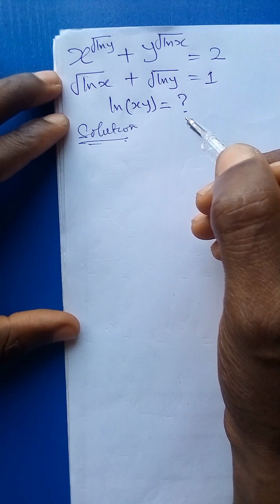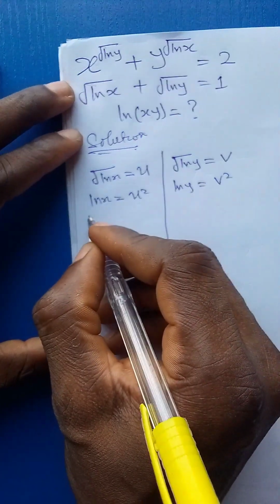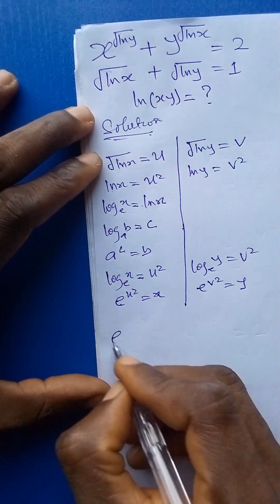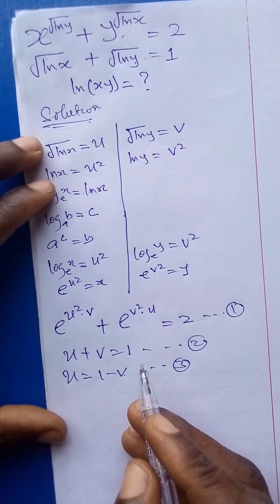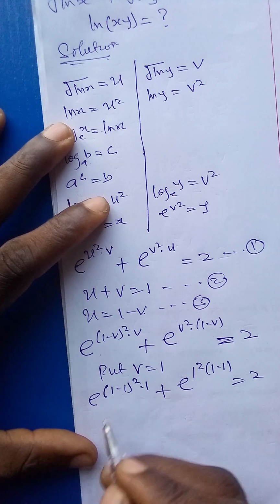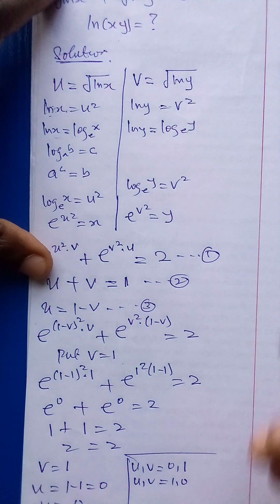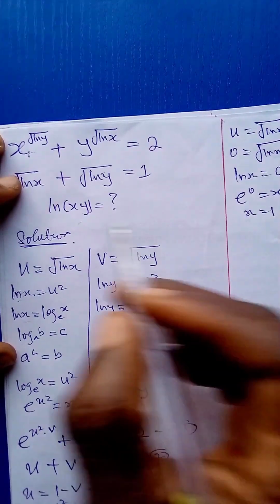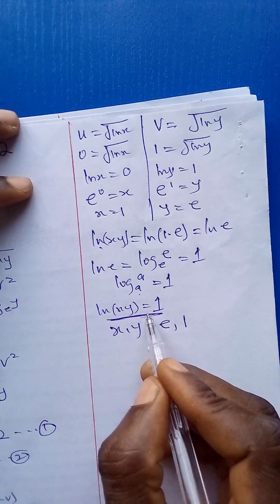How to solve a system of exponential and logarithmic equations.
The method of substitution is used in solving the problem. The arguments of the log are made the subjects of two different equations. Then substitution is made into the original system of equations. Then the unknowns are solved. The video explains how it is done.